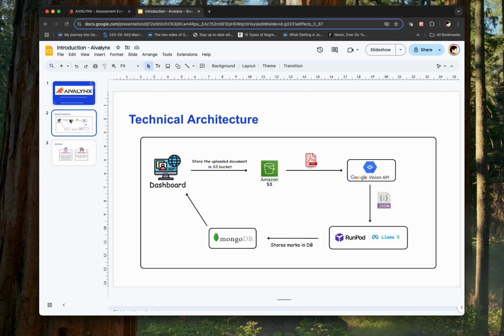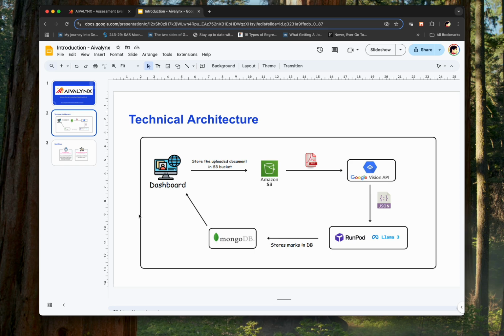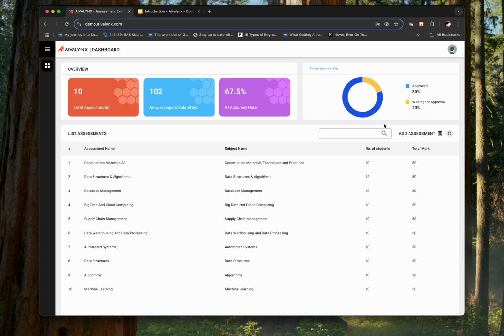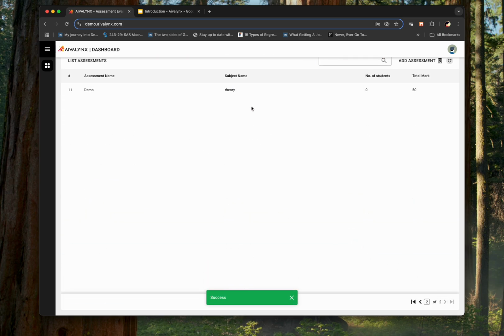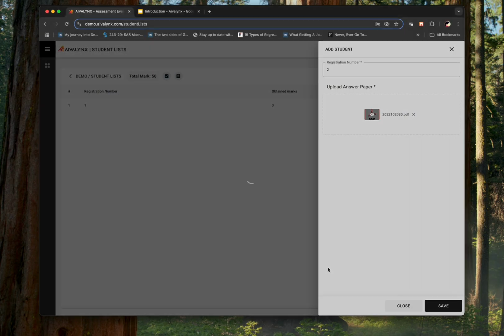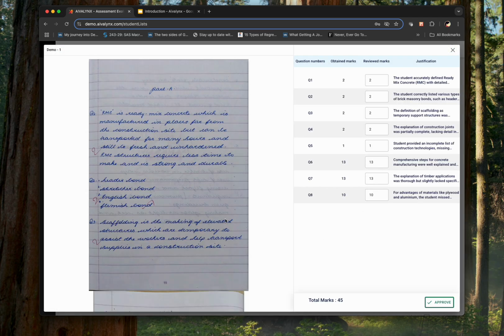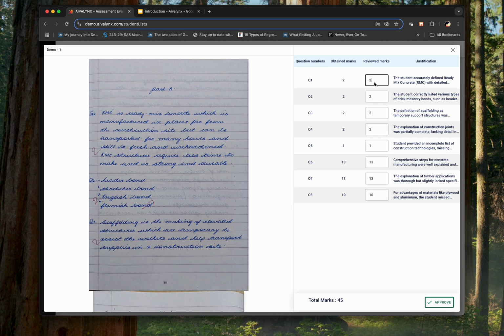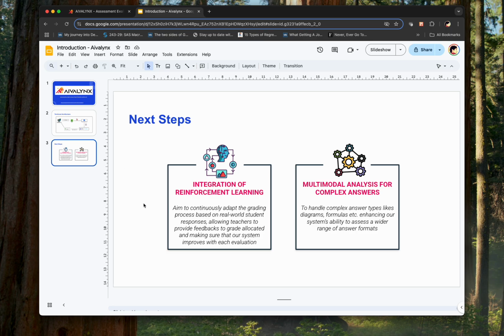AIValynx | AI-Driven Exam Evaluation & Automated Grading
Discover how AIValynx, an advanced AI-powered exam evaluation platform, automates grading, enhances accuracy, and streamlines assessments for educational institutions. This detailed demo walkthrough highlights the platform’s key features and demonstrates how AI-driven assessment tools improve efficiency and consistency in grading.

Key Features Covered in This Demo:
✅ AI-Powered Answer Sheet Evaluation – Automatically assesses handwritten and typed responses with precision.
✅ Handwriting Recognition Technology – Converts handwritten answers into digital text for accurate grading.
✅ Automated Grading System – Applies predefined rubrics for objective, unbiased evaluations.
✅ Customizable Rubrics & Criteria – Ensures alignment with institutional grading policies.
✅ Real-Time Performance Analytics – Provides insights into student learning outcomes and trends.
✅ Scalability for Large-Scale Exams – Handles high volumes of answer sheets efficiently.
✅ Data Security & Compliance – Protects student information while meeting academic accreditation standards.

This walkthrough showcases how AIValynx enhances the efficiency of grading processes, reduces manual workload, and ensures transparent, data-driven assessment methodologies.